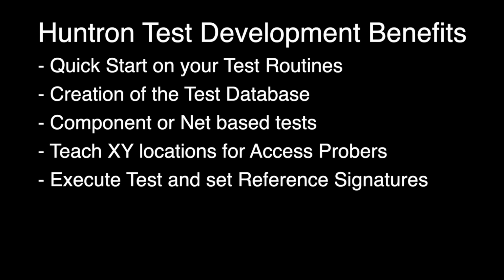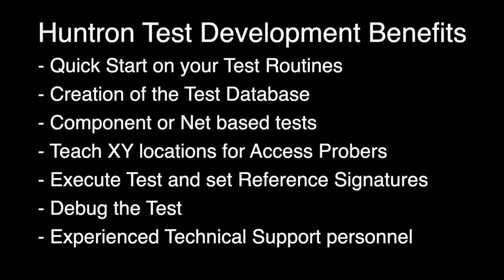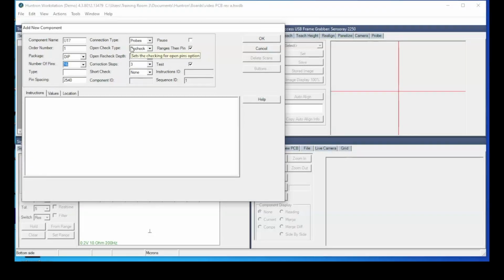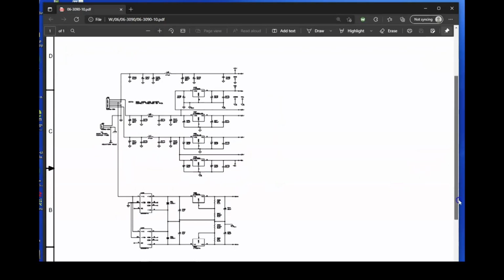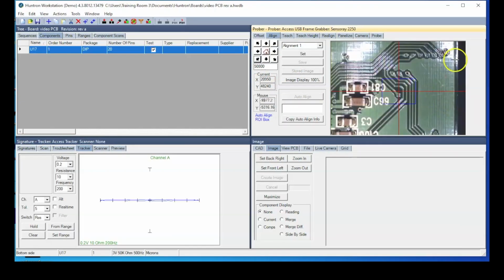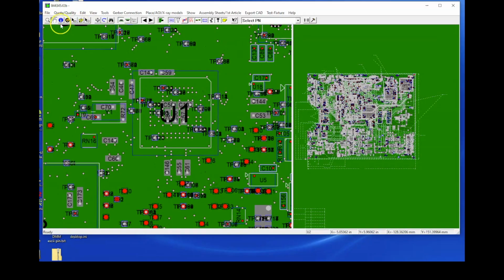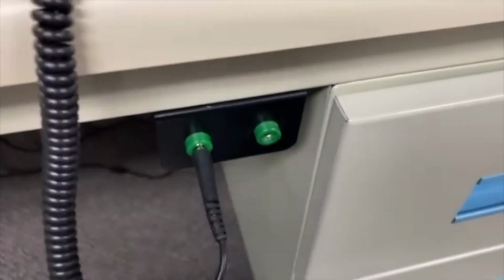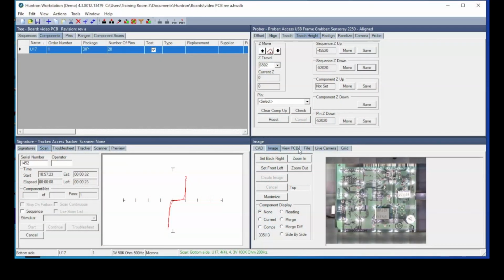PCB Test Development Services by Huntron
Huntron offers services to develop Huntron Workstation tests for your printed circuit cards (PCB). This video provides details and the basic steps used when Huntron creates PCB tests for customers.